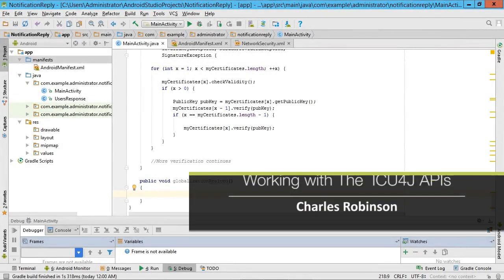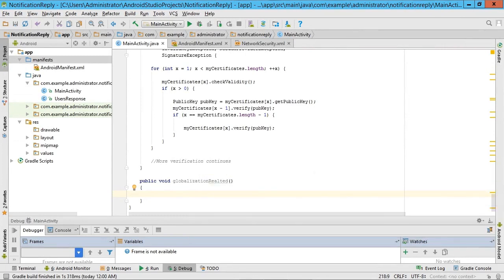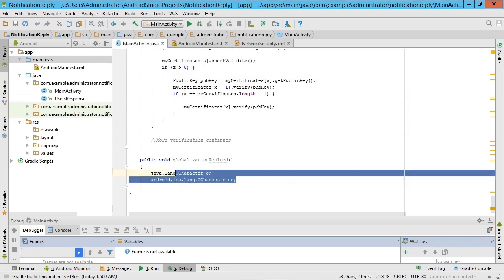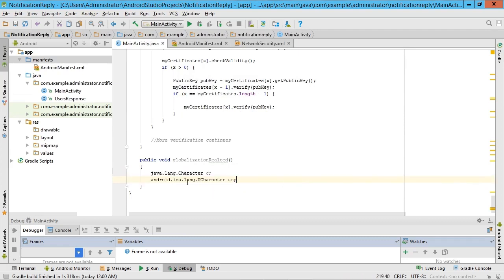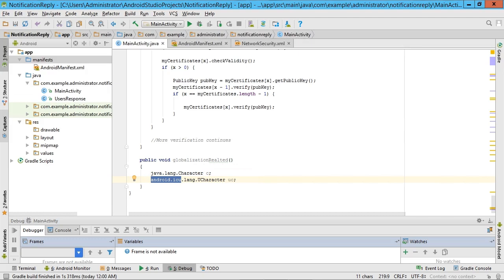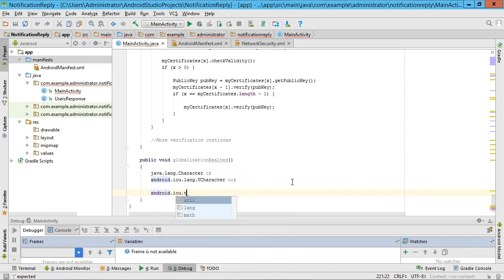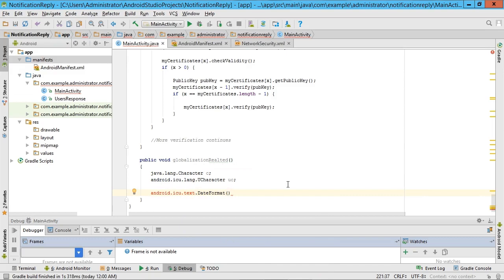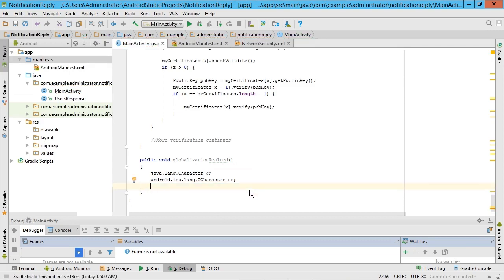Android App Development Essentials - Working with The ICU4J APIs